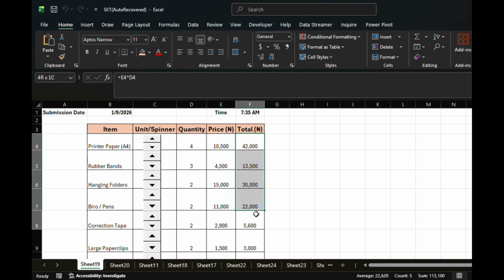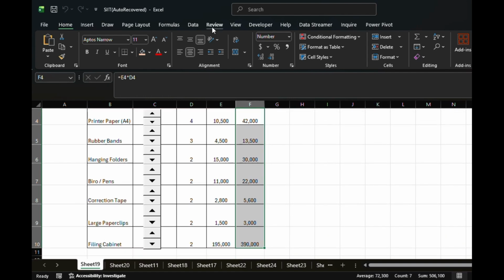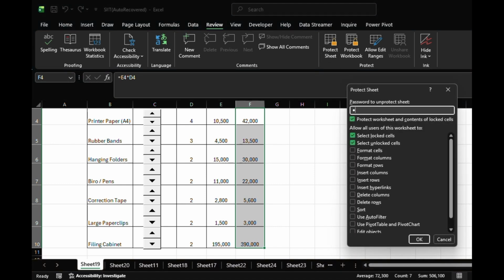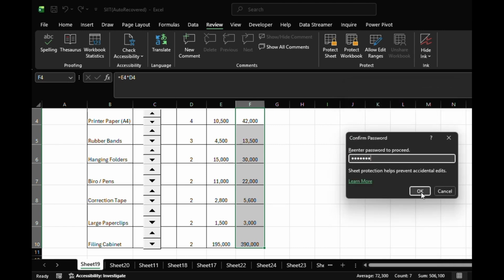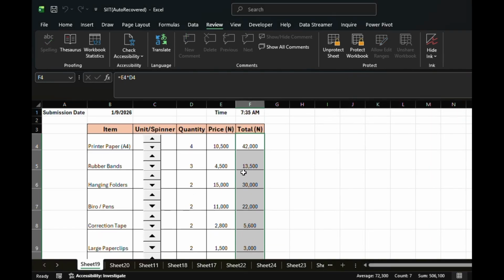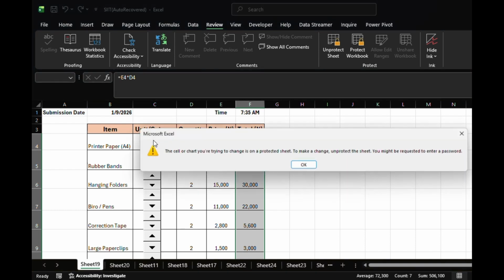How to Protect Your Excel Reports from Unauthorized Changes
Stop worrying about colleagues tempering with your data! Learn how to protect your Excel sheets using the Review tab and a secure password to lock your totals and ensure your monthly reports remain 100% accurate and tamper-proof.